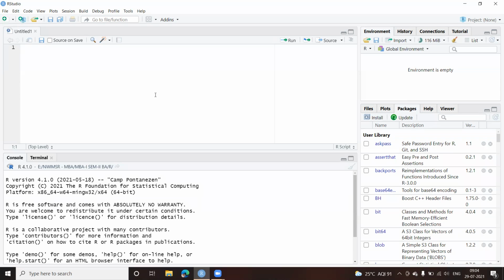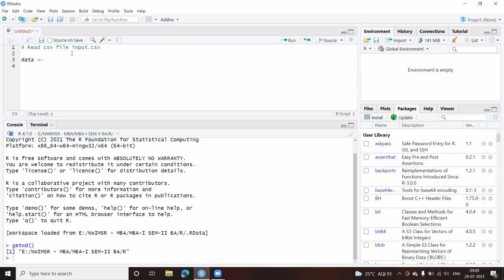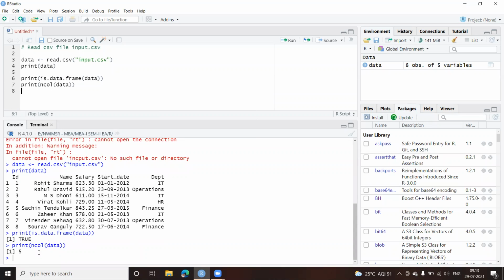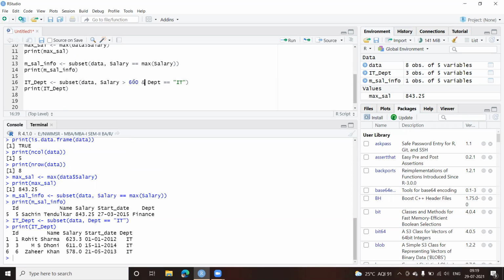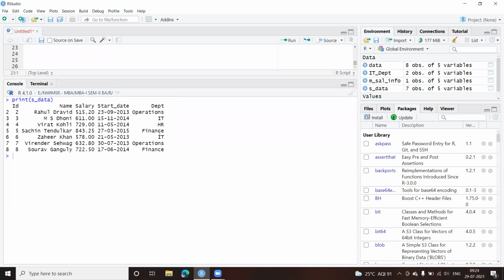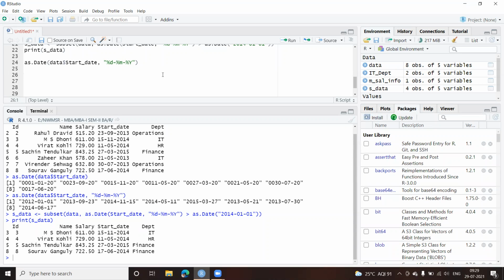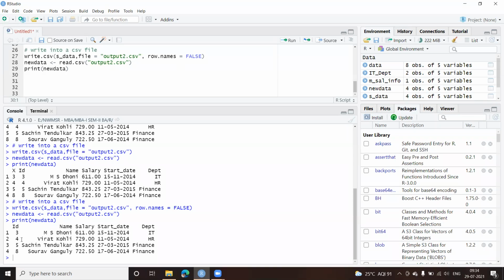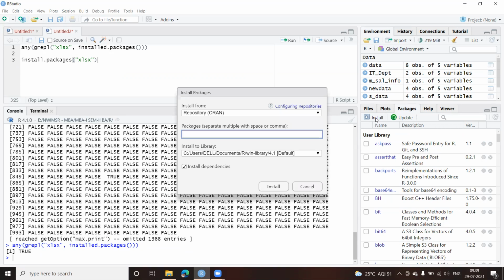BA using R 29-7-2021 Part 1